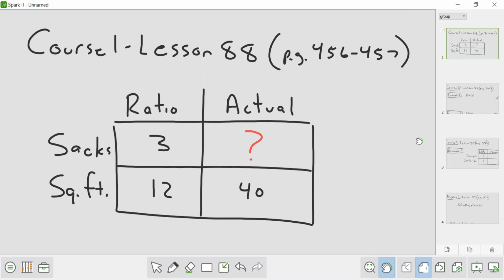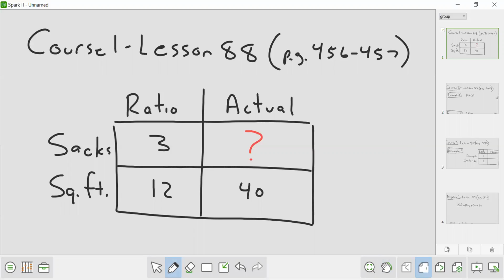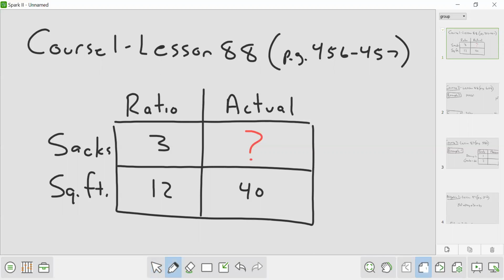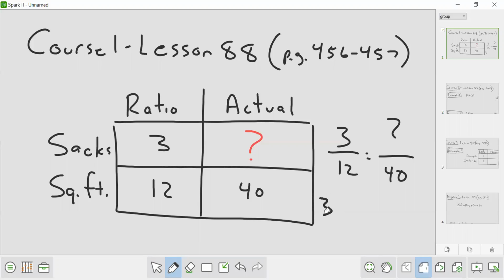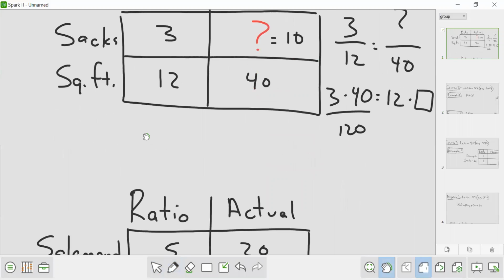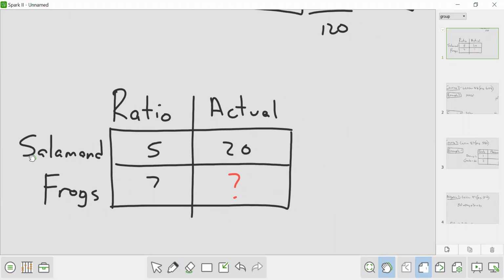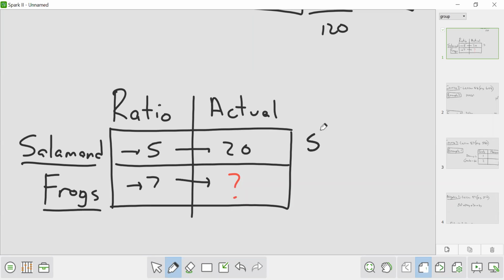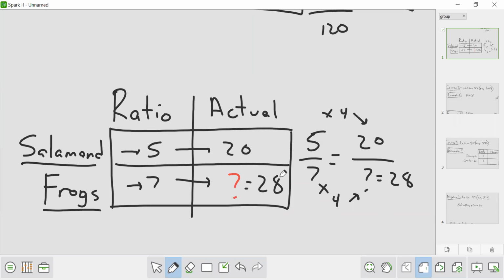Course 1 Lesson 88